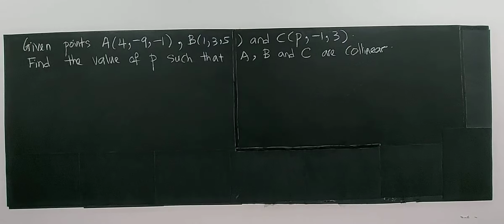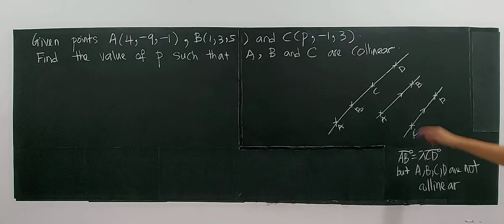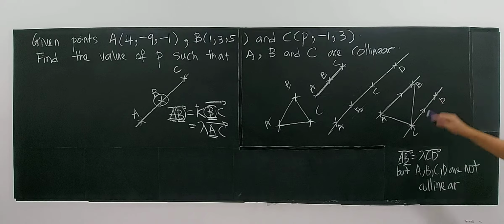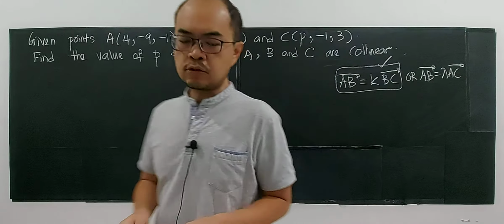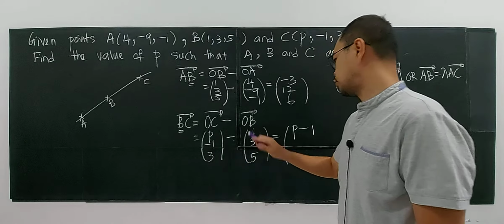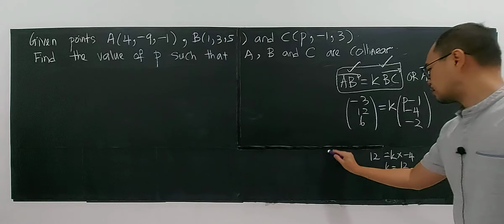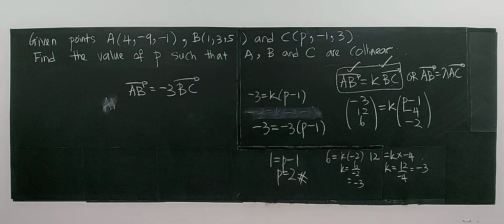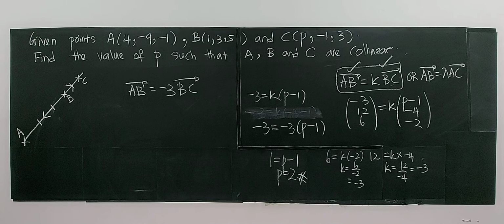Vector Intro 4